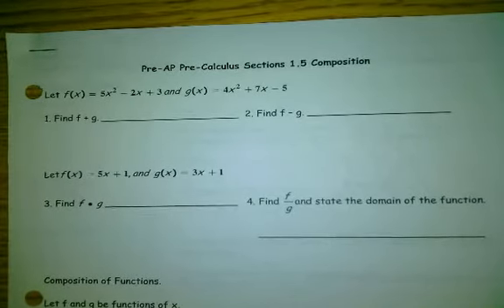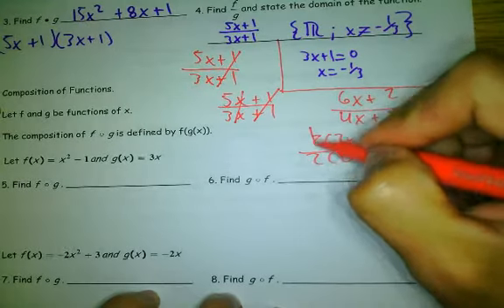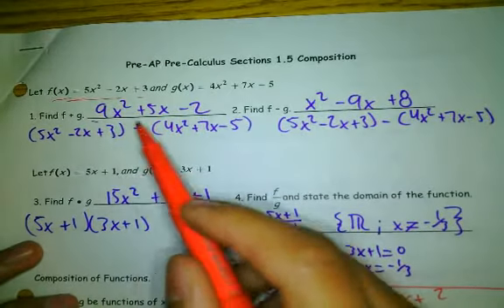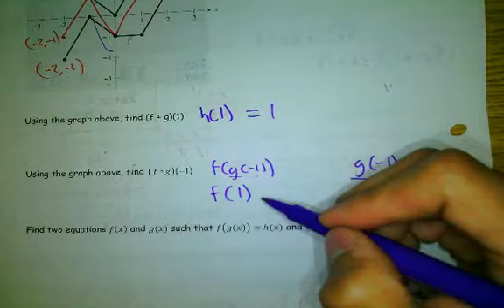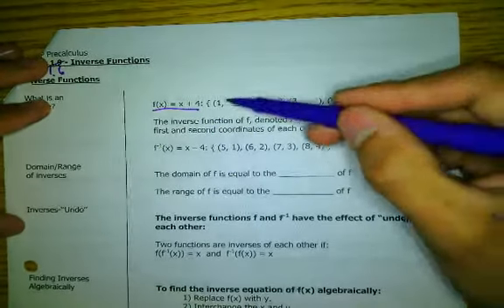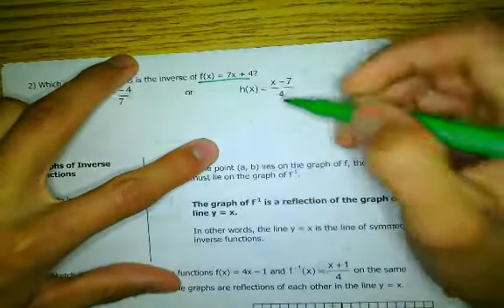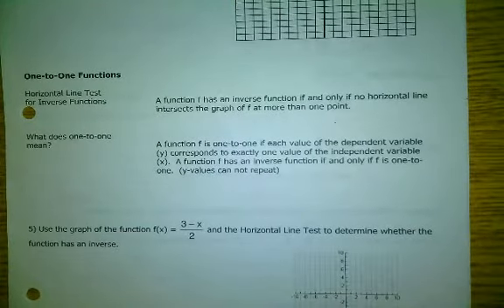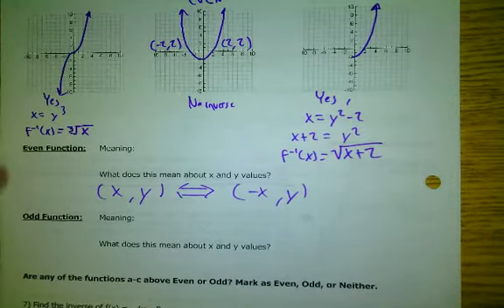1.5 Composition & 1.6 Inverse Functions